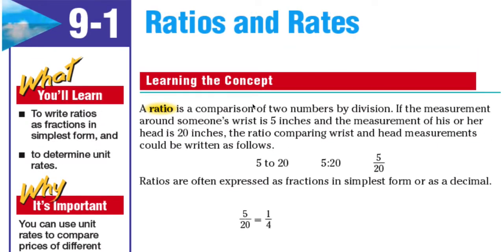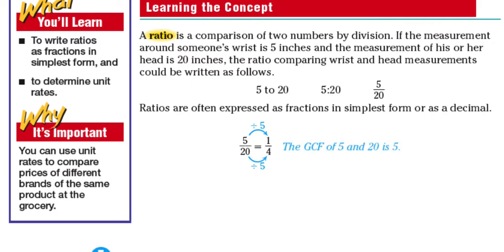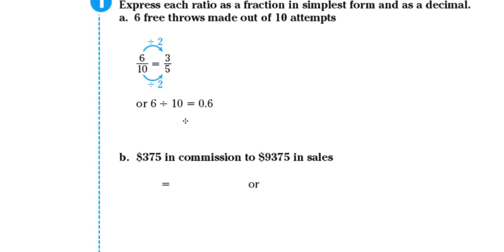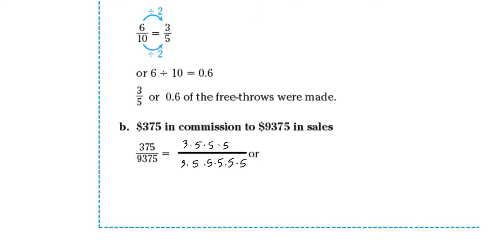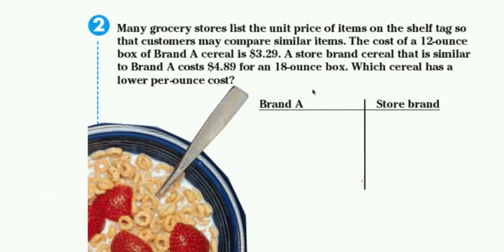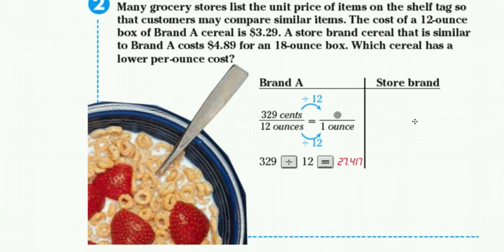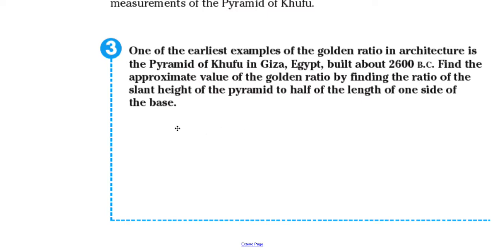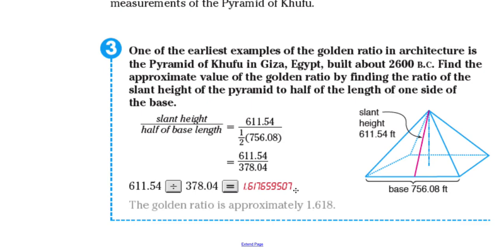9 1 Ratios and Rates